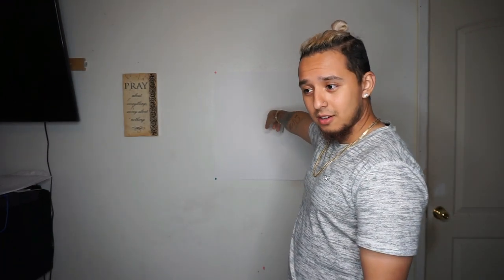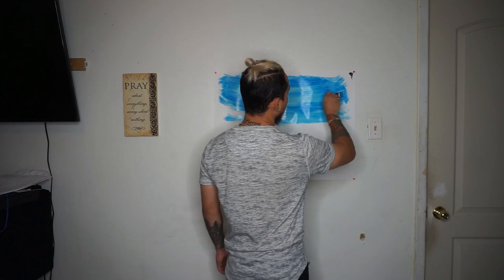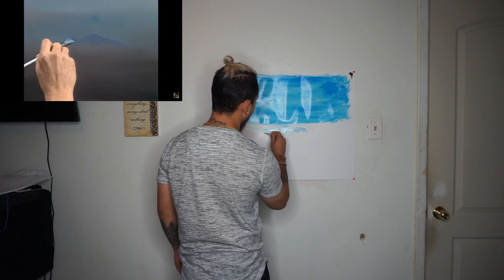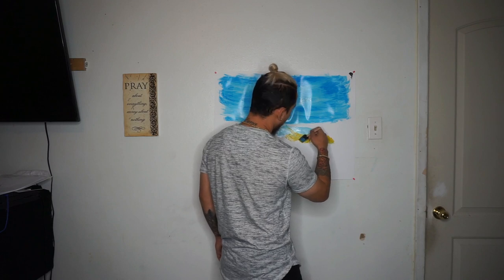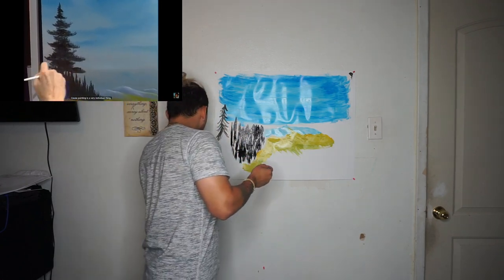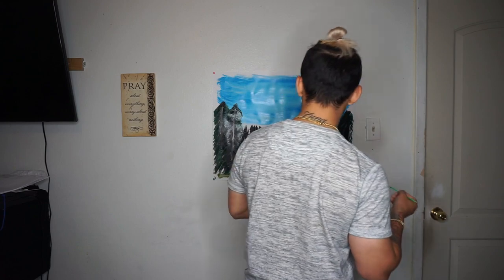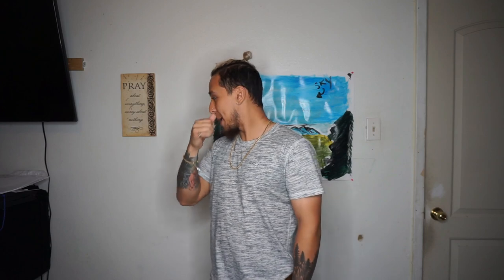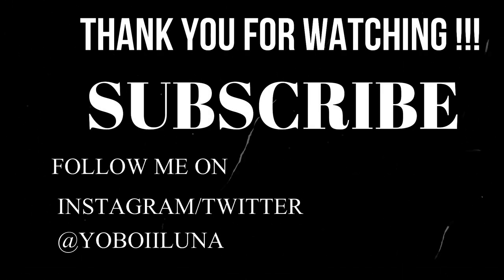BOB ROSS PAINTING CHALLENGE (I FAILED AT ART)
Not the best videos but just need practice and ill get better